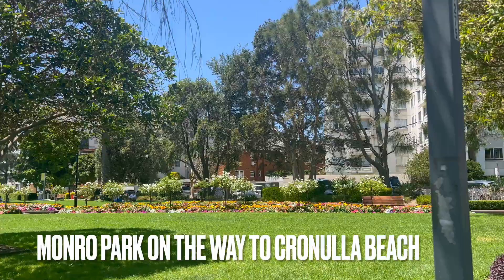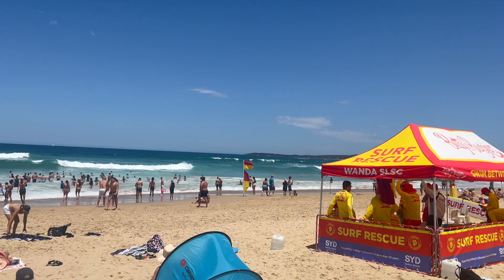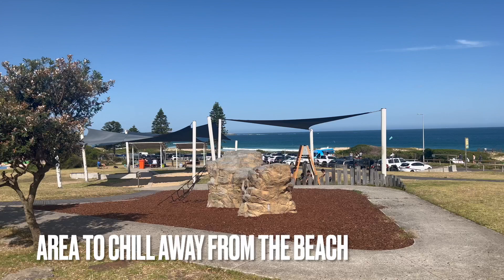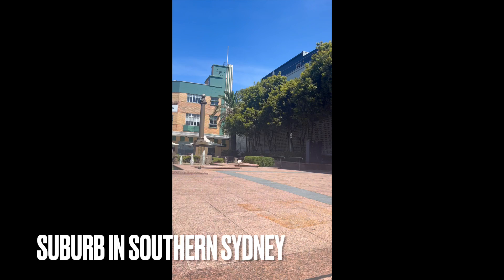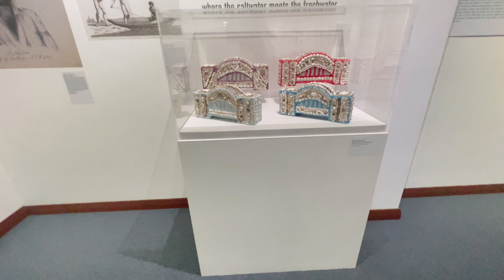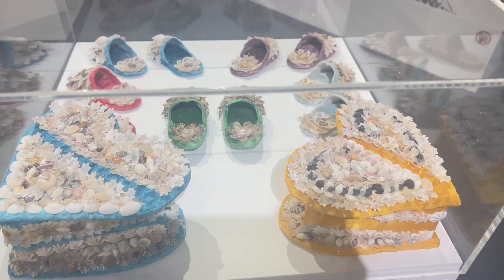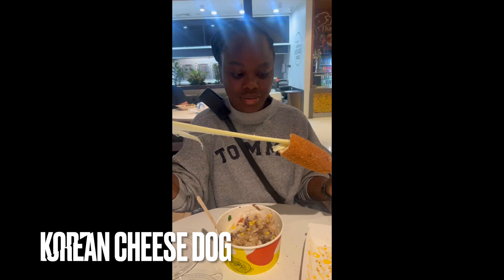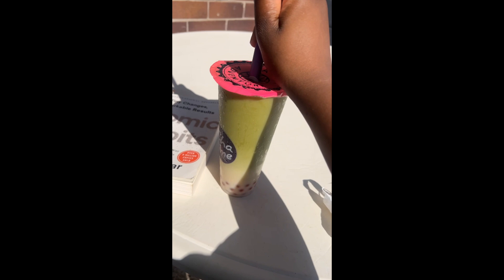Cronulla Beach & Lunar New Year Festivities: Trying Korean food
Join me in this exciting journey as I explore the vibrant city of Sydney! From the sun-kissed shores of Cronulla Beach 🏖️ to the lively festivities of Chinese New Year in Hurstville 🐉, and indulging in Korean food 🥢 to immersing myself in the fascinating exhibits of the Chau Chak Wing Museum 🏛️

00:00 - 🌟 Let the Adventure Begin: INTRODUCTION 🎬

00:15 - 🏖️ Sun, Sand, and Surf: Exploring Cronulla Beach & Other Coastal Gems 🌊

2:16 - 🎉 Festive Vibes: Embracing Chinese New Year Celebrations 🏮

3:00 - 🏛️ Dive into History: Discovering Treasures at the Local Museum 📜

3:33 - 🏛️🔍 Unveiling Wonders: Exploring Chau Chak Wing Museum at the University of Sydney 🎓